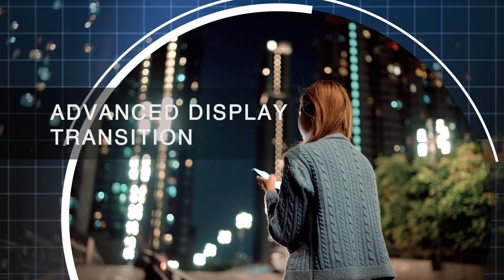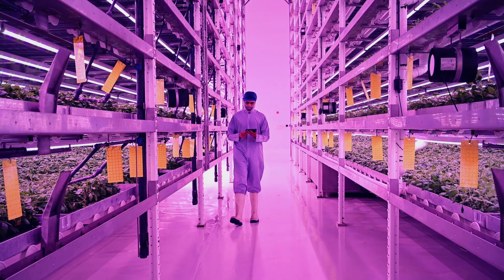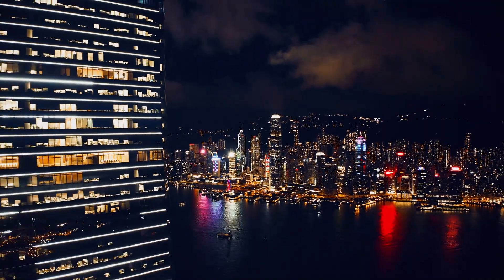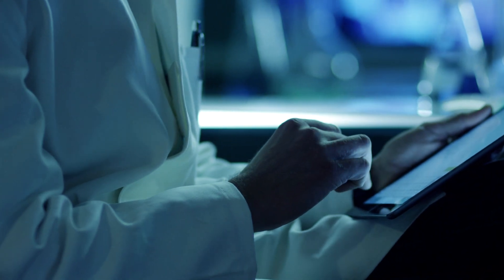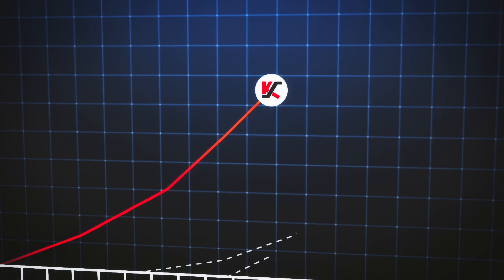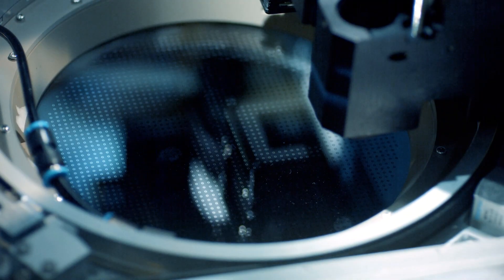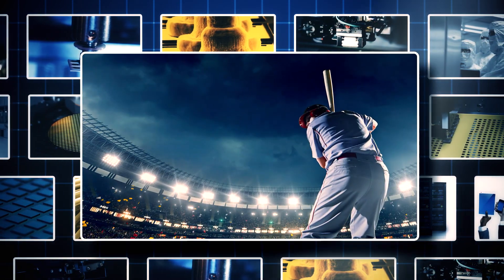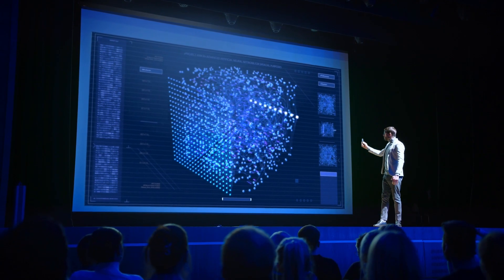Kulicke & Soffa | Advanced Display Transition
Mini and micro LED technologies are enabling a new level of benefits to both high volume and next generation displays. These new displays which utilize thousands to millions of LEDs per display are demanding new innovative assembly solutions. By leveraging strong competencies in motion control, vision system, software engineering and close customer engagement, we begin developing new advanced display solutions.